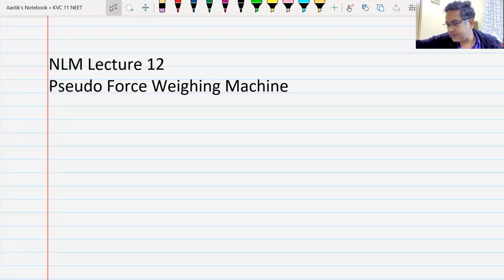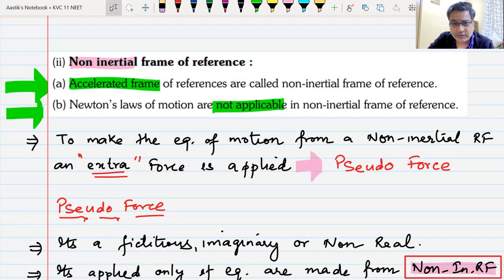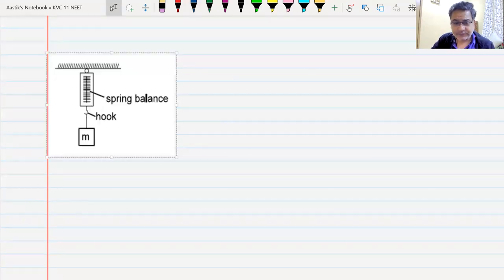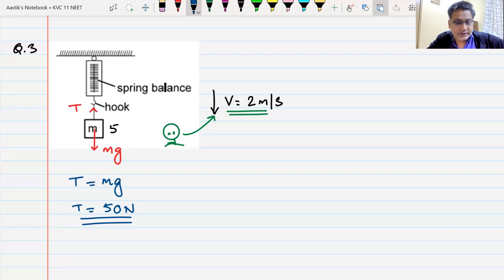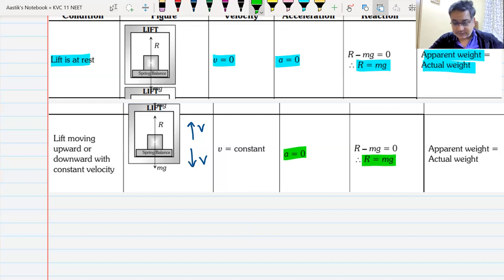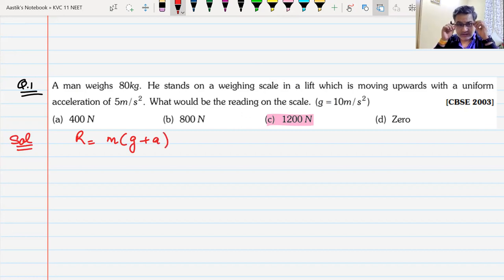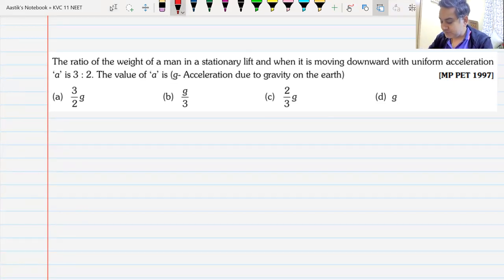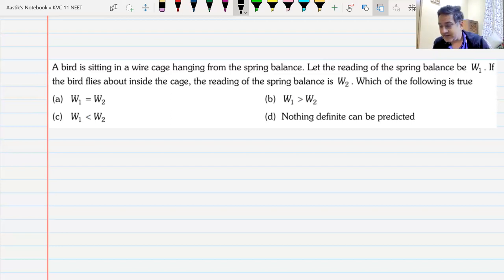NLM NEET | L12 | Pseudo Force | Spring Balance | Weighing Machine | NEET 2023 | NEET 2024 | NEETUG